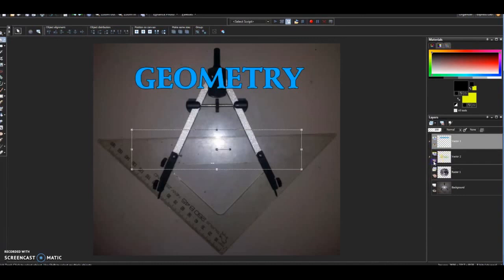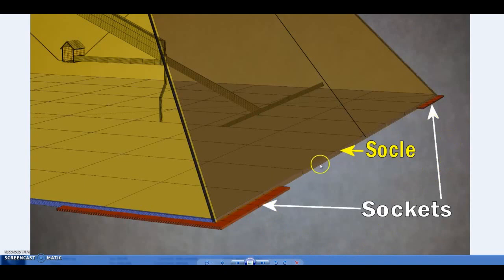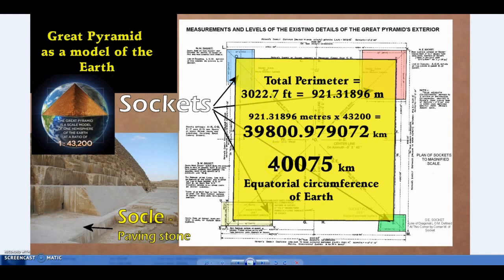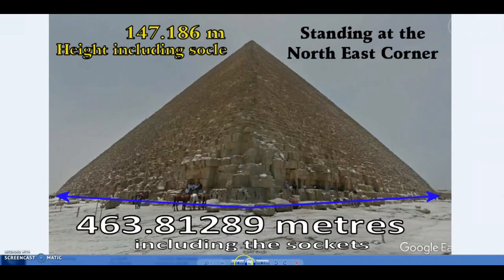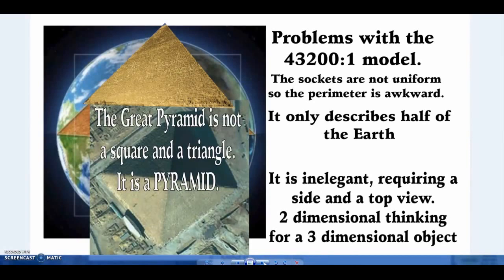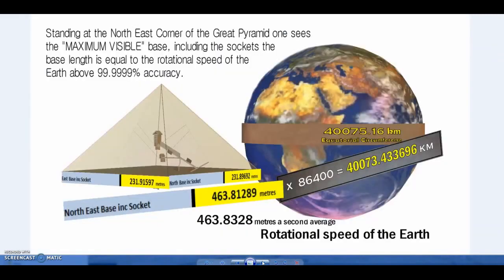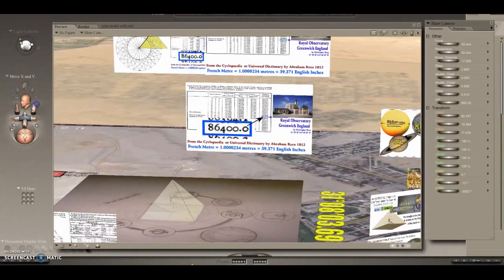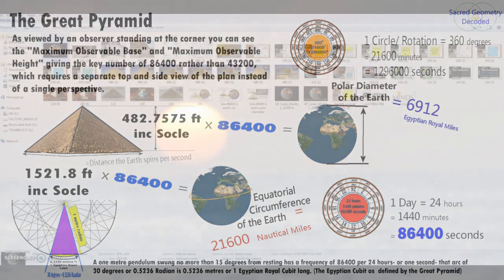The Great Pyramid It's 86400 not 43200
Eventually this will have to become the standard. It will mean some books and presentations will have to be revised.
The Riddles of the Great Pyramid  are getting peeled back, ancient systems of weights and measure. Measurable research, elegant conclusions. Higher dimensional thinking. ;-P

The Great Pyramid is a scale model of the whole Earth rather than half of it, the ratio is 86400:1 rather than 43200:1. Not only because it is a more elegant to think of it this way , as a 3D Pyramid rather than a 2D triangle and square, this also unlocks a riddle of the Egyptian Royal Cubit that connects it other ancient cultures through weights and measures including measuring time via the pendulum (plumb line). Pushing back the date of trade but also depth of their knowledge. All achieved with observation, logic and very simple tools. Later cultures achieved the same with the same basic elements.